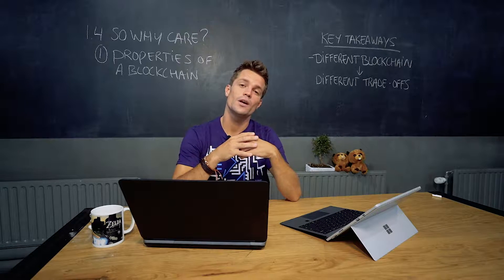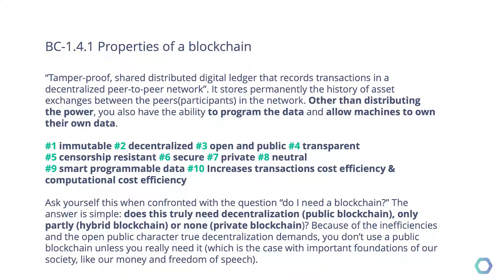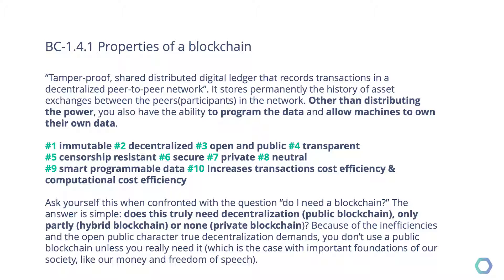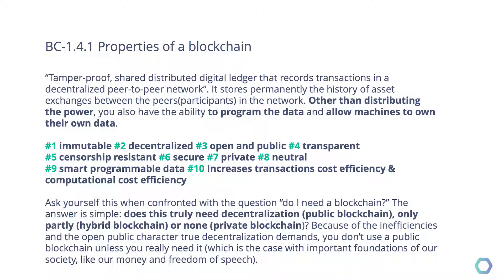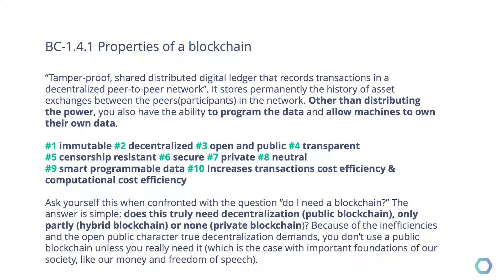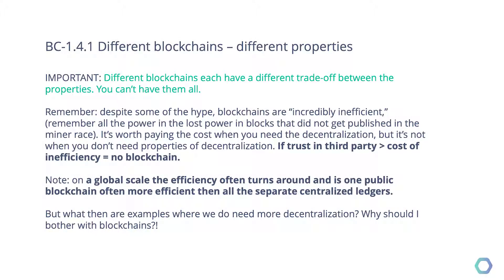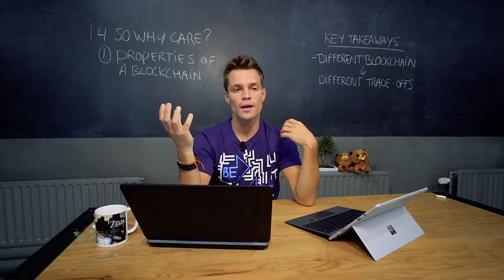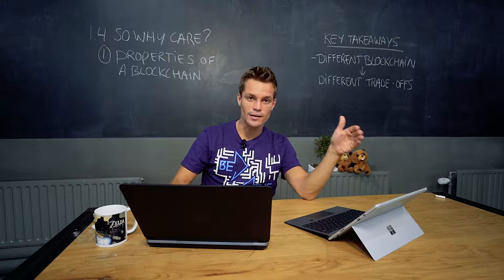BC-1.4.1 Properties of a blockchain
___1.4 SO WHY CARE?___
In 1.4 we discuss why you should care about all this. We do so in several examples. In this lesson example #1: The properties of a blockchain.